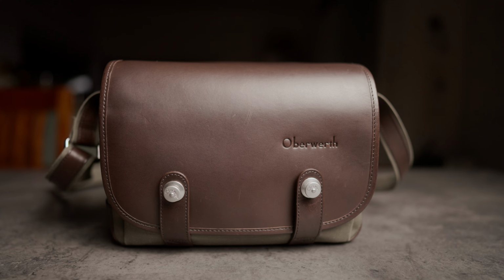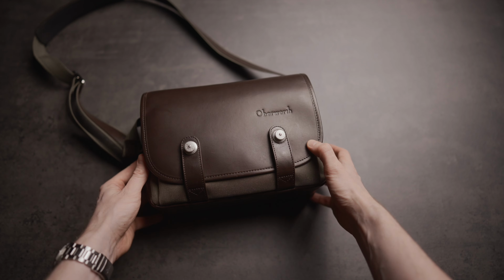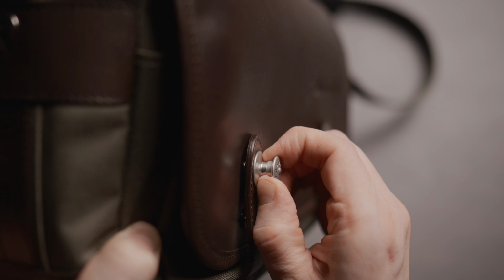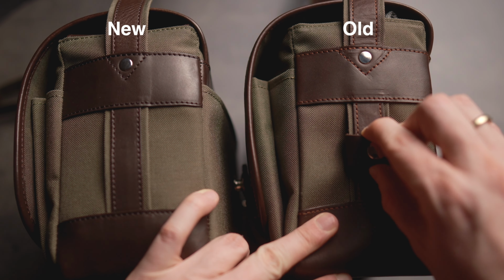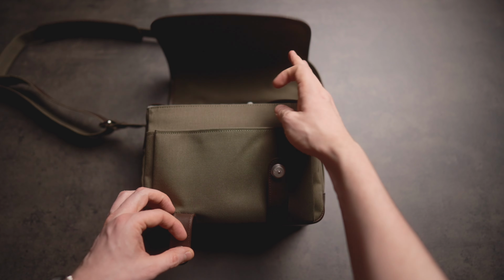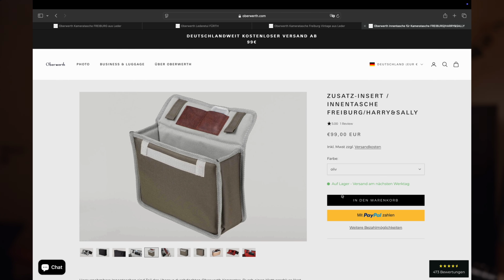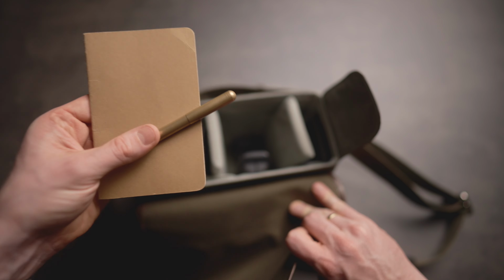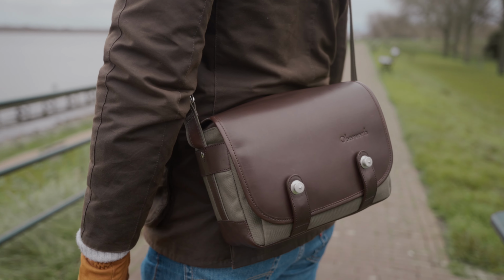The Best Small Camera Bag Money Can Buy | What's In My Bag?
Timestamps:
00:00 Intro
00:46 Transparency Disclaimer
01:52 Why I love a small Camera Bag
03:20 Design, Materials and Build Quality
07:23 Layout and Comparison to “old Version”
13:22 What I use this Bag for
13:59 What’s In My Bag
15:54 Conclusion